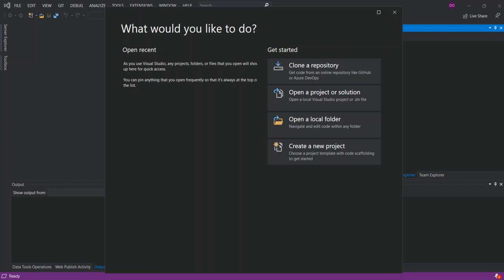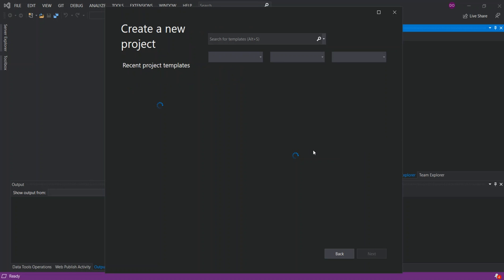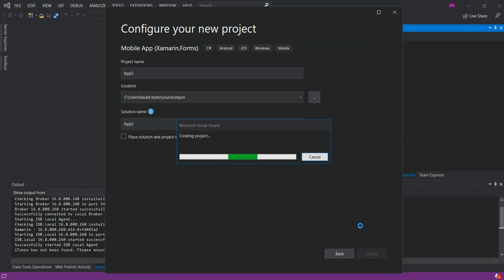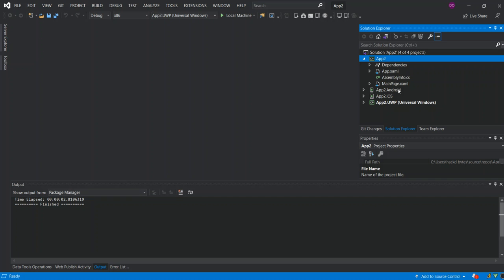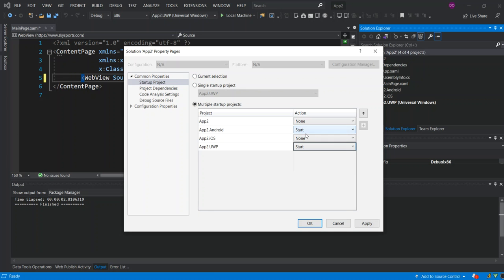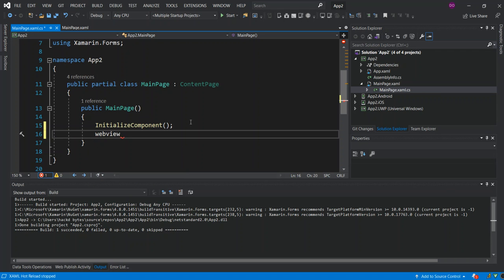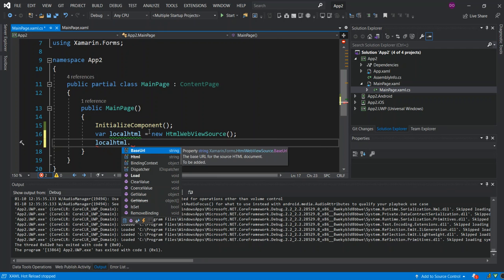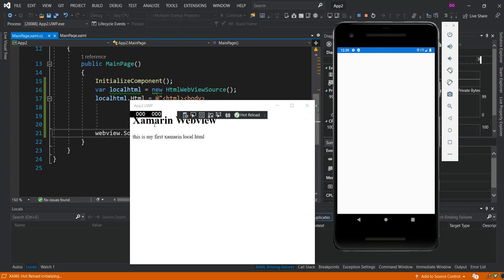WebView in Xamarin.Forms using Visual Studio 2019 | Getting Started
Xamarin.Forms is an open-source UI framework. Xamarin.Forms allows developers to build Xamarin.Android, Xamarin.iOS, and Windows applications from a single shared codebase.
Xamarin.Forms provides a consistent API for creating UI elements across platforms. This API can be implemented in either XAML or C# and supports databinding for patterns such as Model-View-ViewModel (MVVM).

At runtime, Xamarin.Forms utilizes platform renderers to convert the cross-platform UI elements into native controls on Xamarin.Android, Xamarin.iOS and UWP. This allows developers to get the native look, feel and performance while realizing the benefits of code sharing across platforms.

Xamarin.Forms applications typically consist of a shared .NET Standard library and individual platform projects. The shared library contains the XAML or C# views and any business logic such as services, models or other code. The platform projects contain any platform-specific logic or packages the application requires.
Although the first page has been loaded, the WebView has no knowledge of where the HTML came from. That is a problem when dealing with pages that reference local resources. Examples of when that might happen include when local pages link to each other, a page makes use of a separate JavaScript file, or a page links to a CSS stylesheet.

To solve this, you need to tell the WebView where to find files on the filesystem. Do that by setting the BaseUrl property on the HtmlWebViewSource used by the WebView.

Because the filesystem on each of the operating systems is different, you need to determine that URL on each platform. Xamarin.Forms exposes the DependencyService for resolving dependencies at runtime on each platform.